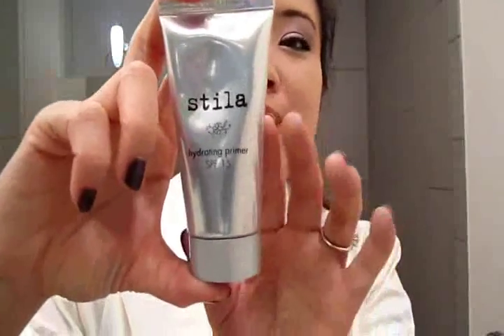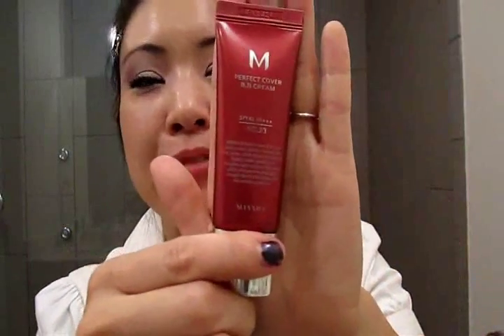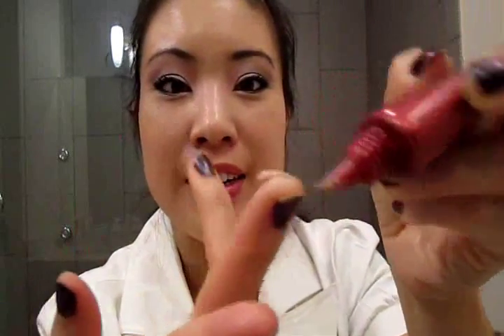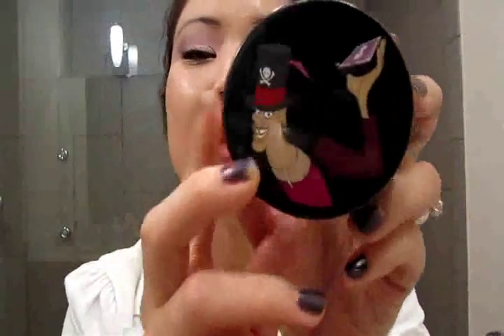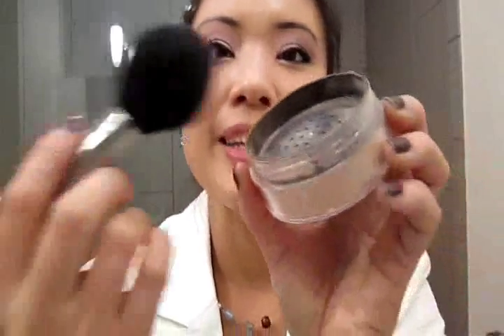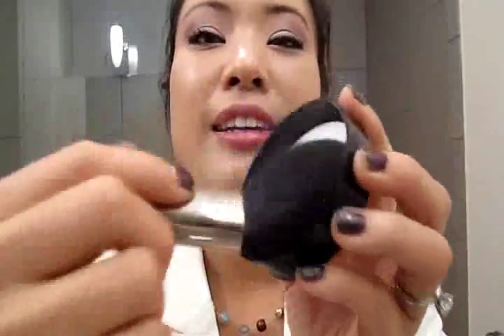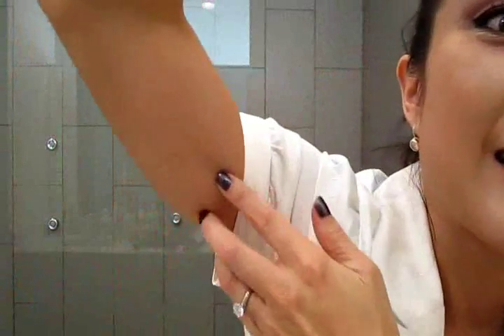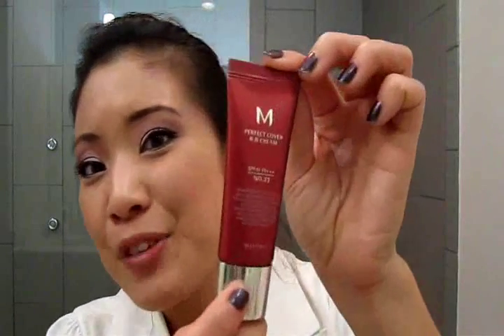Everyday Foundation Routine: Missha BB Cream + Magically Cool Liquid Powder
Check out what I normally use when doing my everyday foundation routine.

Products:
Missha BB Cream #23 (I'm NC25)
MAC Magically Cool Liquid Powder in Truth and Light

Missha BB Cream purchased from: eBay -- seller xxxxxstore.  Also recommend PrettyAndCute.com